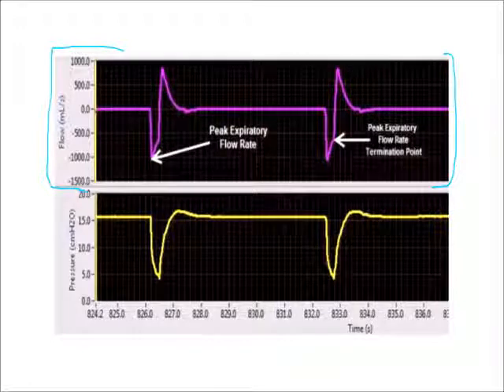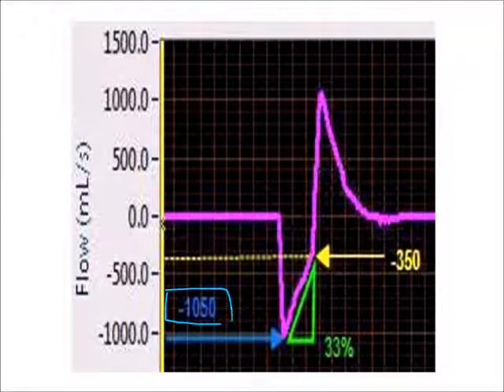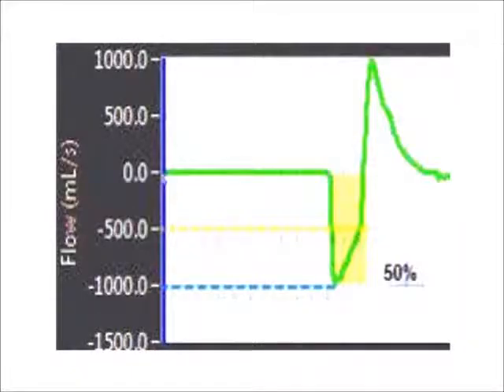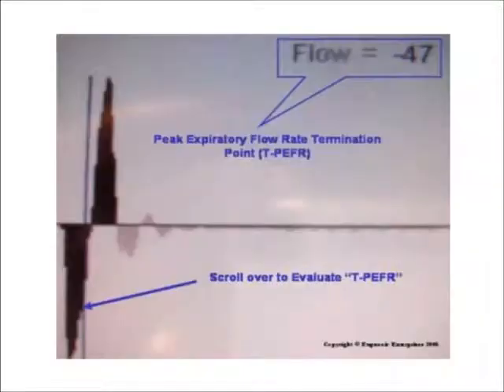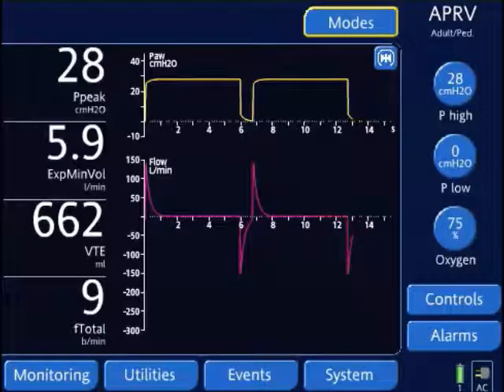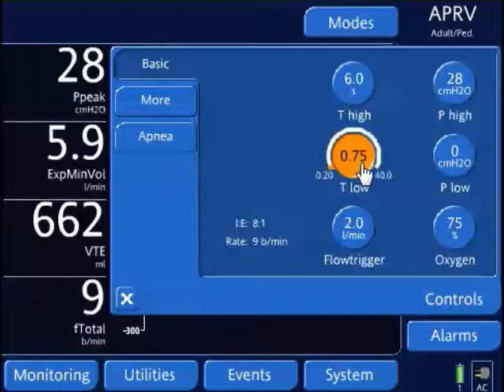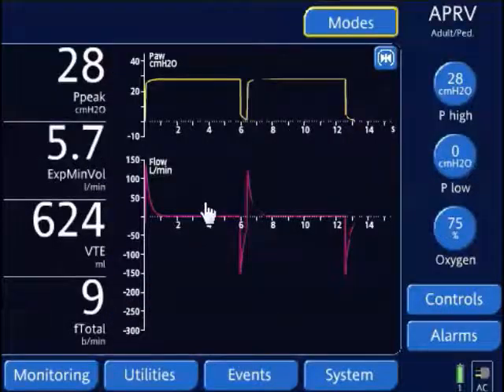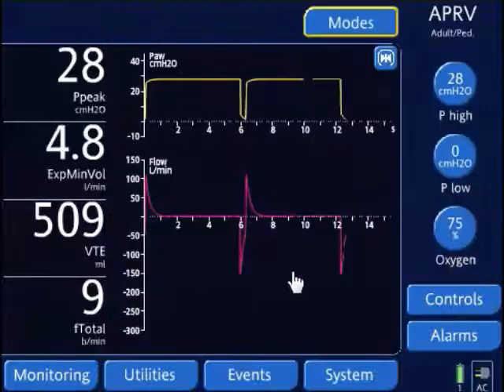APRV: Setting T-Low based on the expiratory flow waveform